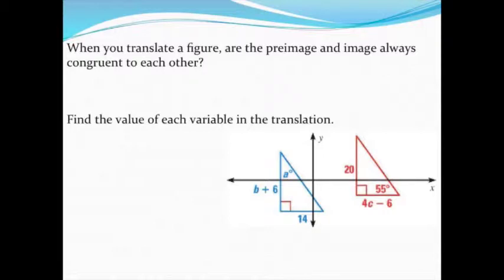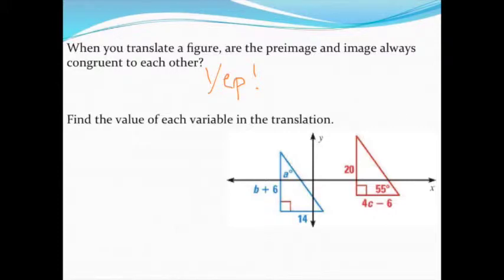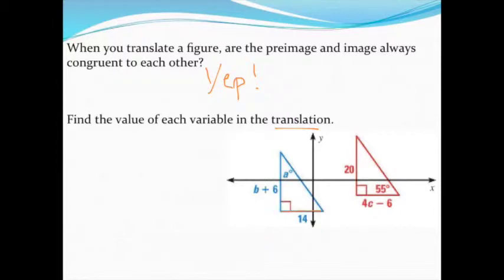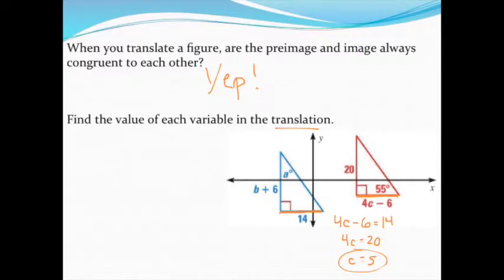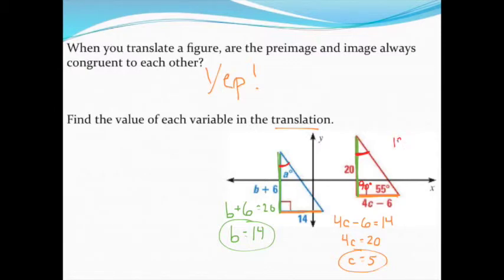Using translations to find missing variables